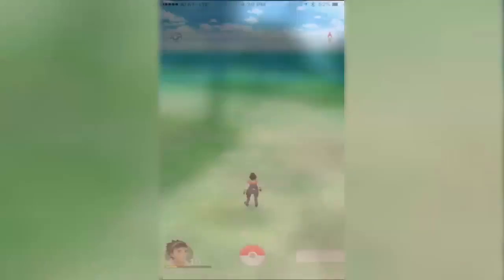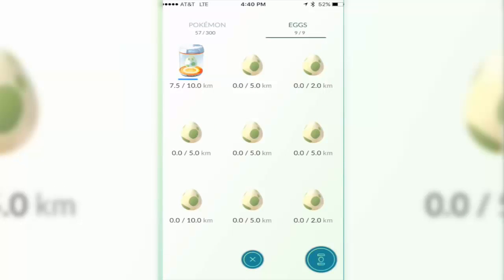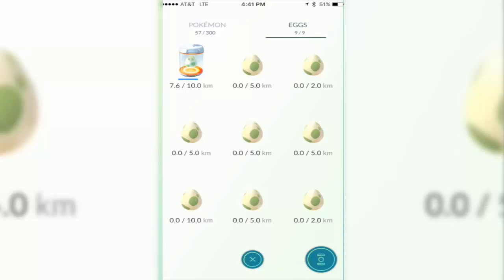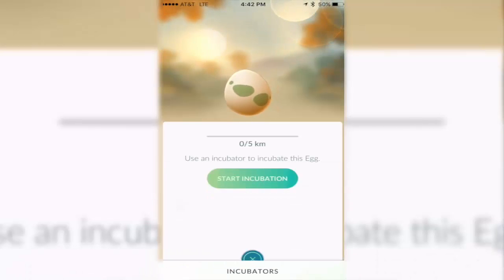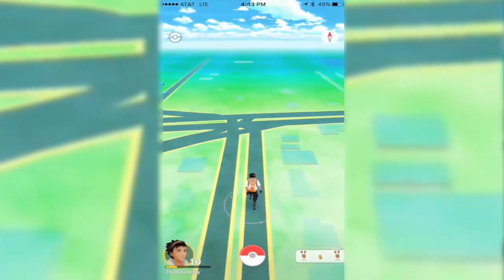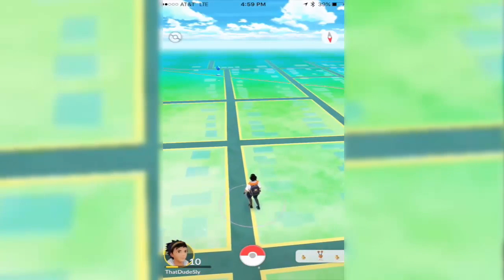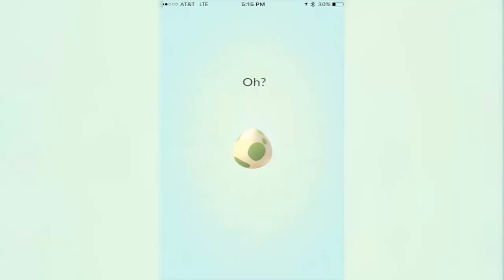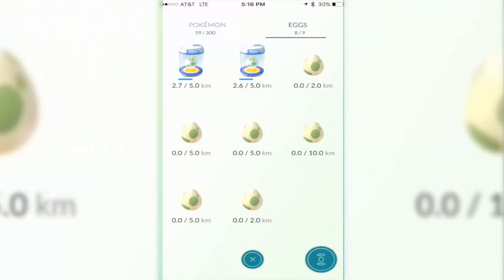How To Hatch An Egg In Pokemon Go - Pokemon Go Epic 9